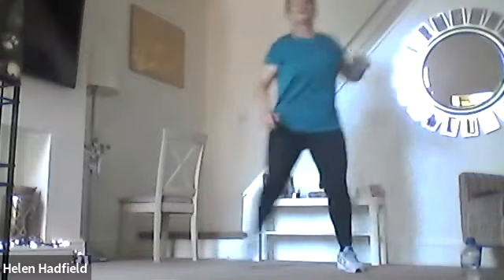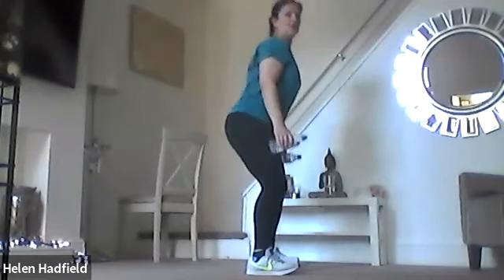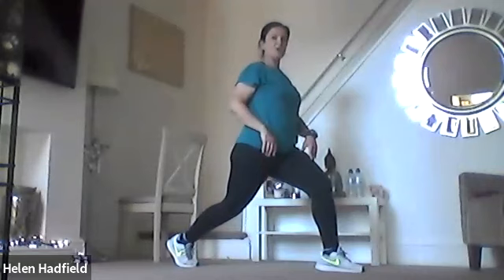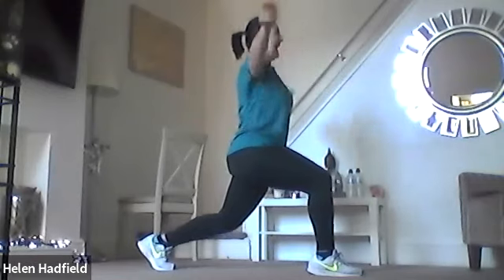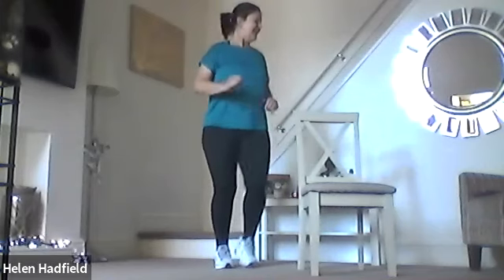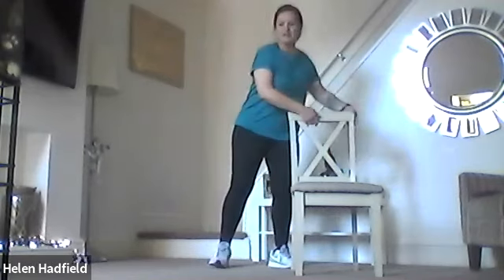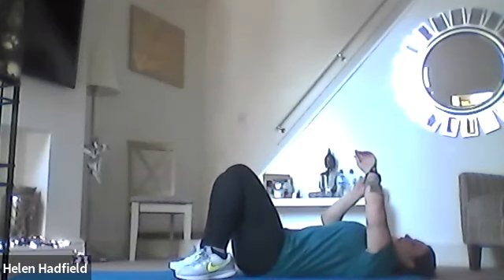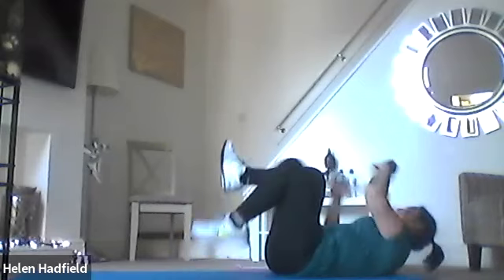Legs, Bums & Tums (LBT) in your Home - 30 minute class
Welcome to LBT in your home with Helen. Helen guides you through a 30 minute LBT session. A class for all levels of fitness.